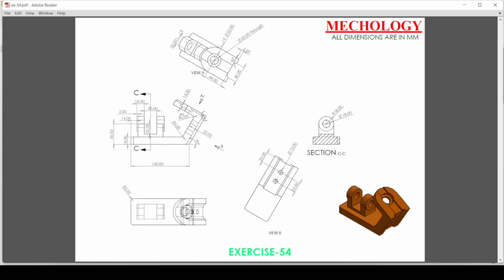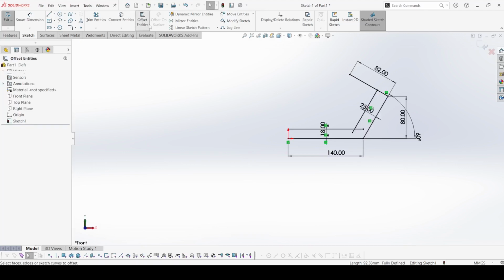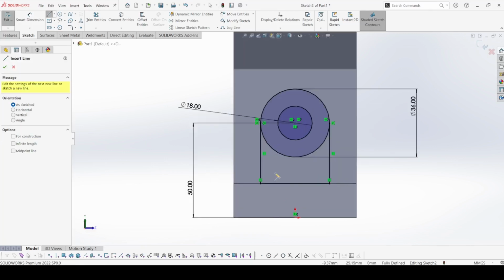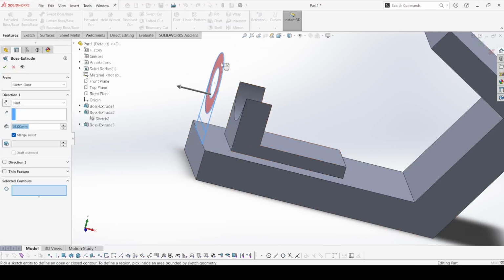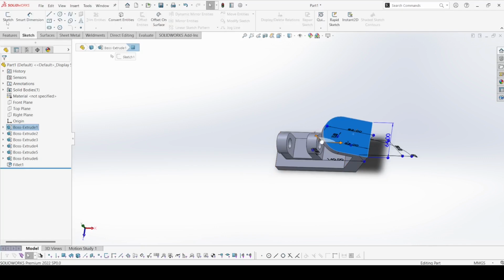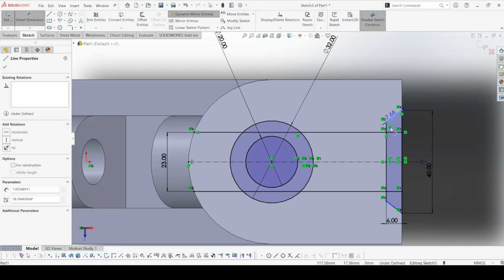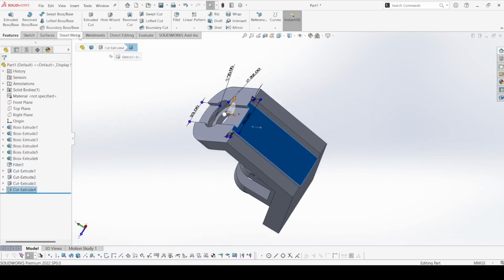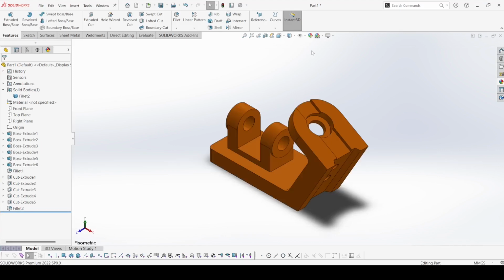SolidWorks Exercise-54 |SolidWorks Tutorial-54 |SolidWorks Tutorial For Ultimate Beginner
SolidWorks
SolidWorks Exercise
SolidWorks Tutorial
solidworks advanced modeling
SolidWorks Advanced
Part modeling
part modeling in solidworks
solidworks tutorials
solidworks exercises
cad tutorial 3d
cad tutorial
solidworks for beginner
3d modeling tutorial
3d design